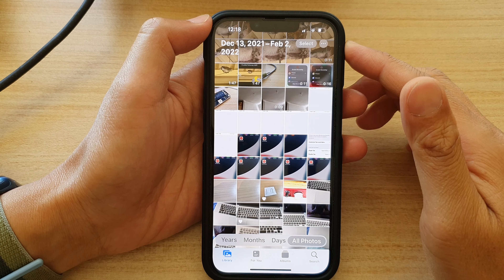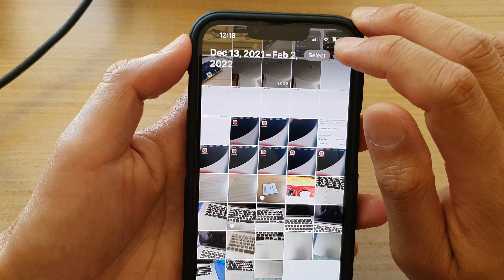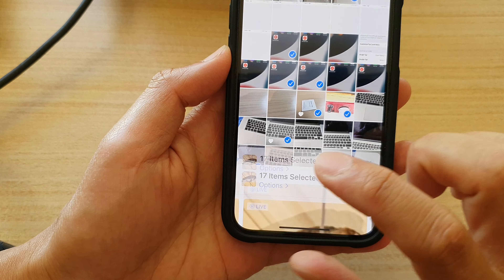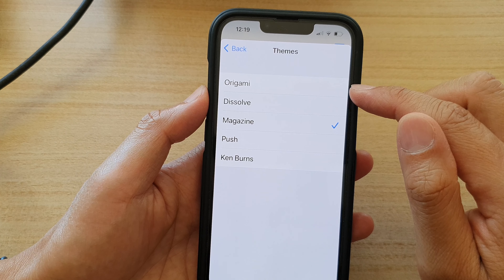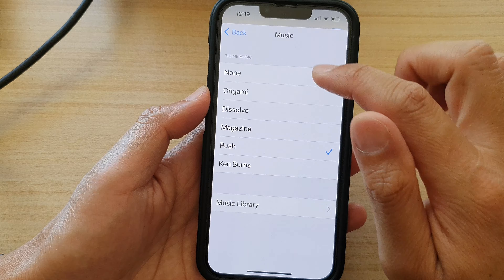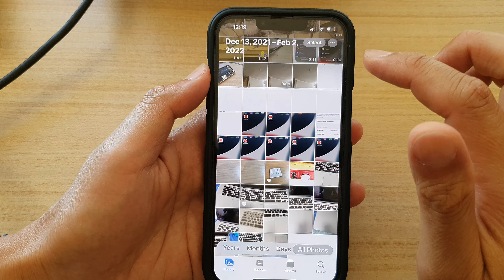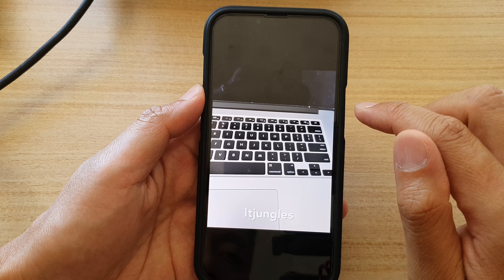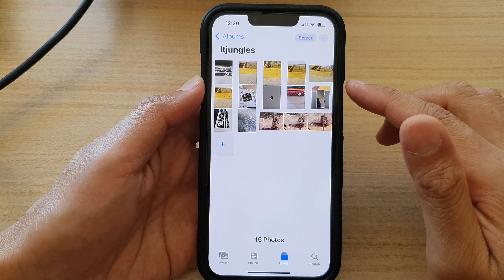iPhone 13/13 Pro: How to Start a Picture Slideshow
Learn how you can start a picture slideshow on the iPhone 13 / iPhone 13 Pro.